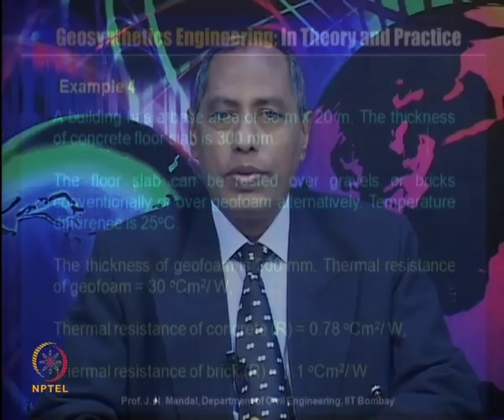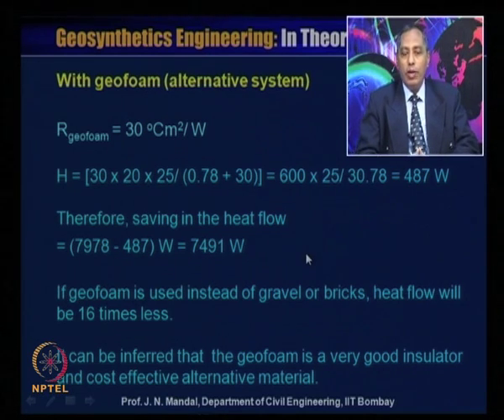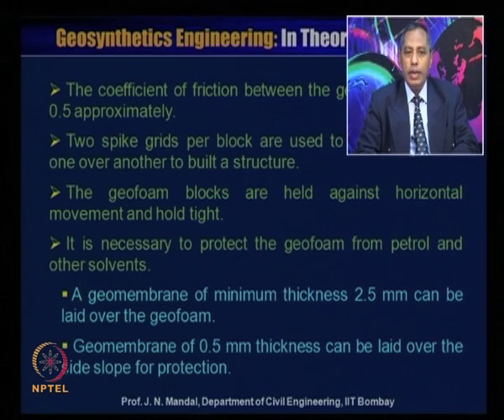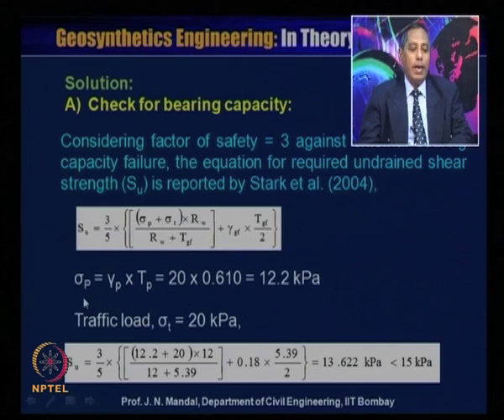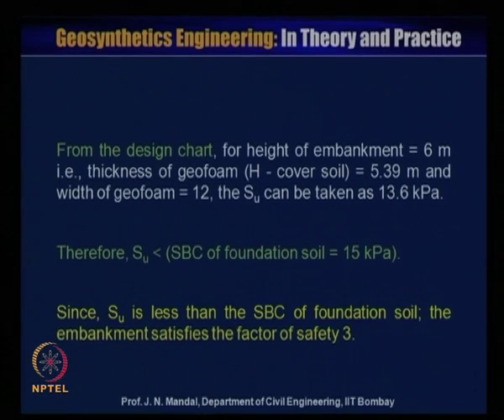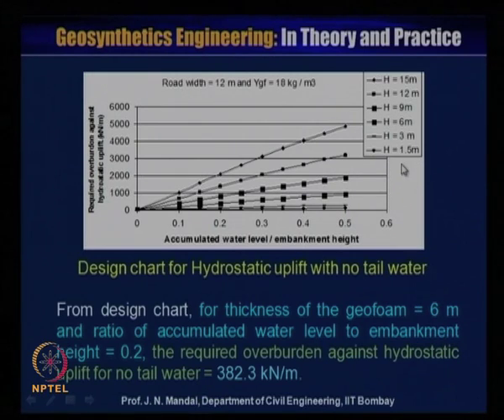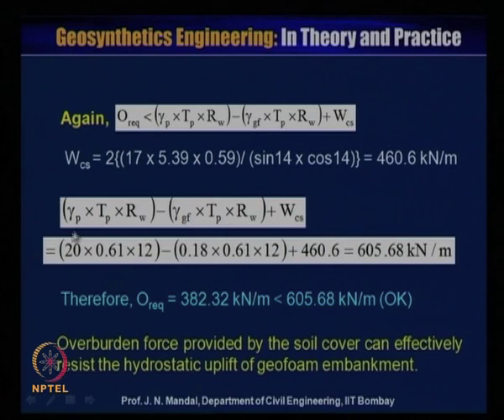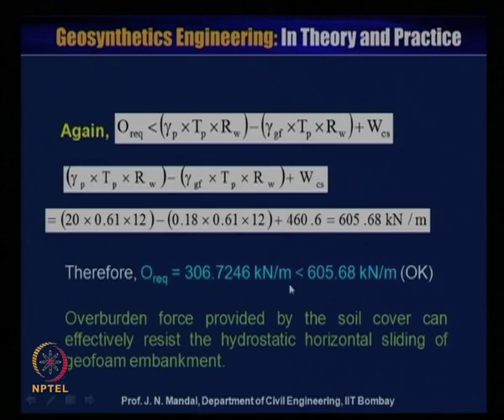Mod-13 Lec-60 Designing With Geofoam